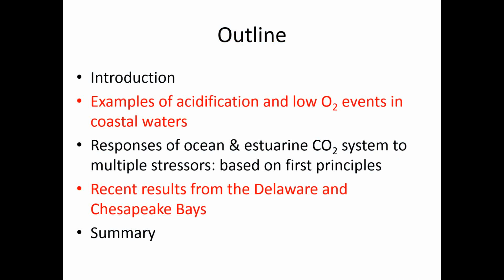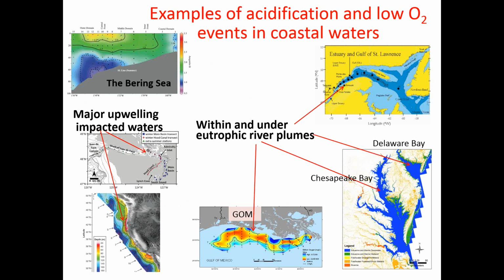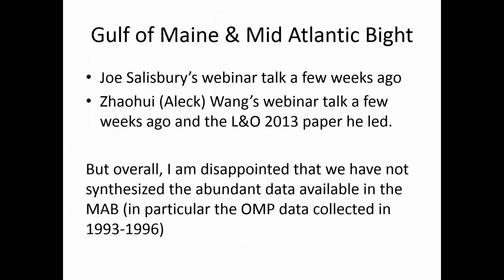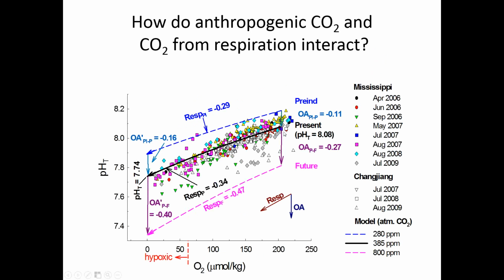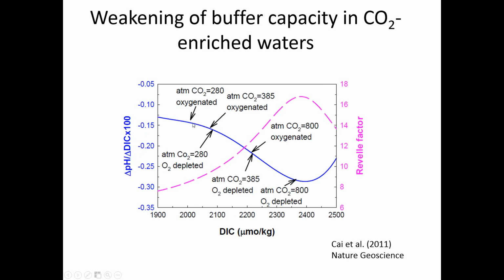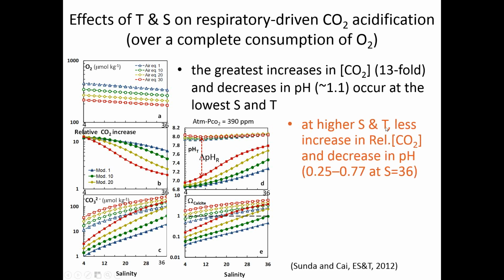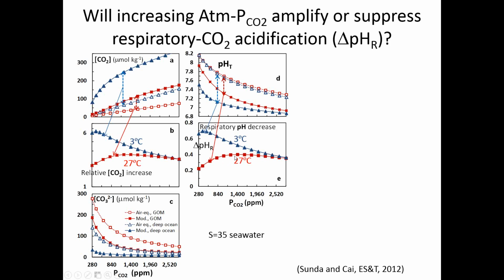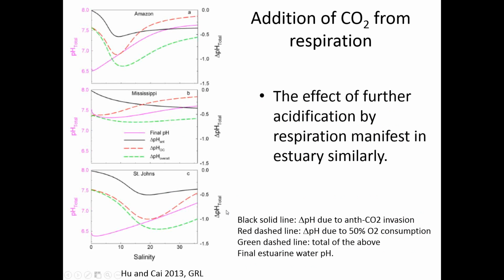NE-CAN: Wei-Jun Cai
This video is the January 6, 2014 webinar presentation of "Estuarine acidification: a conceptual discussion with examples" presented by Wei-Jun Cai, University of Delaware.

The Northeast Coastal Acidification Network (NE-CAN) represents a nexus of scientists, federal and state agency representatives, resource managers, and affected industry partners dedicated towards coordinating and guiding regional observing, research, and modeling endeavors.